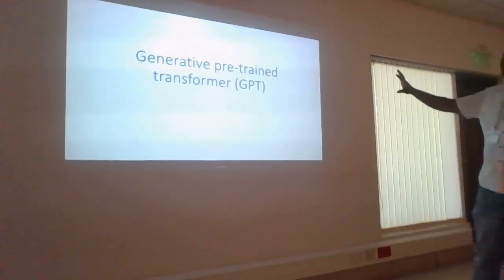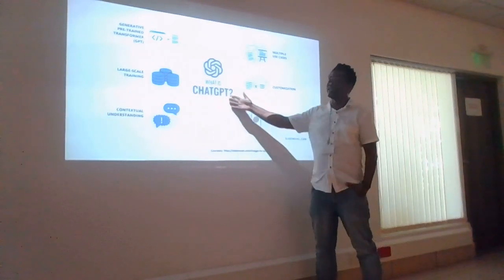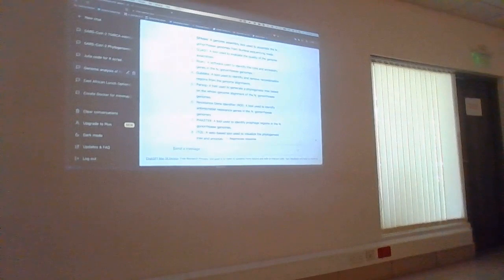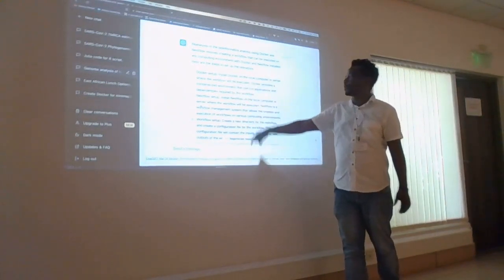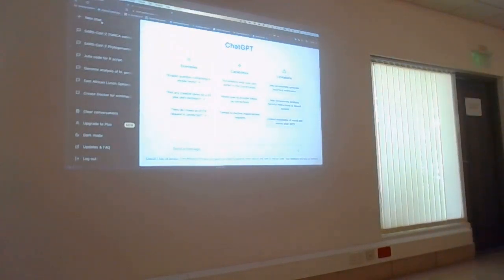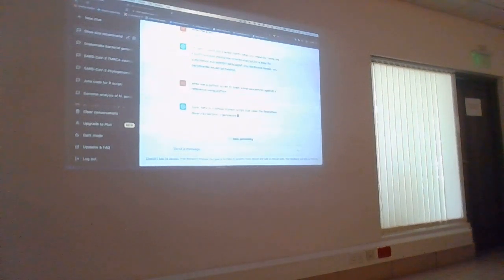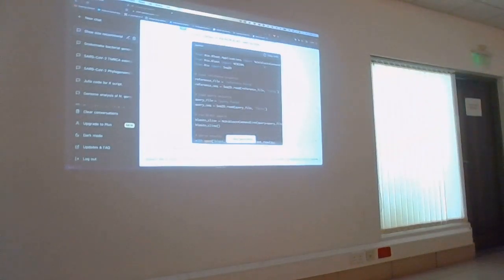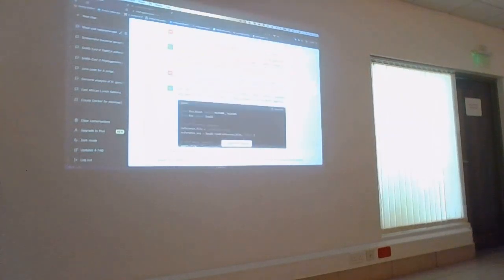Day 5 afternoon session: Chat GPT talk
A talk on Chat PGT. What is it?
Functions, what can it do?